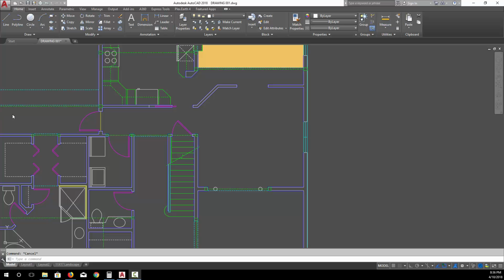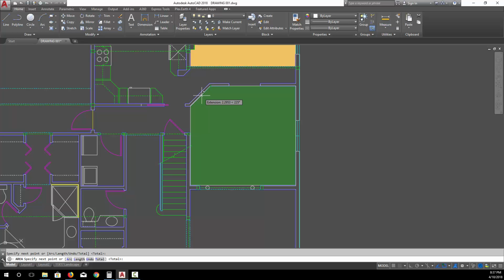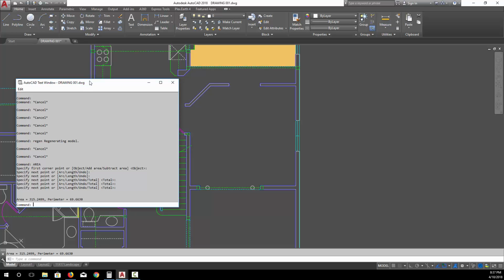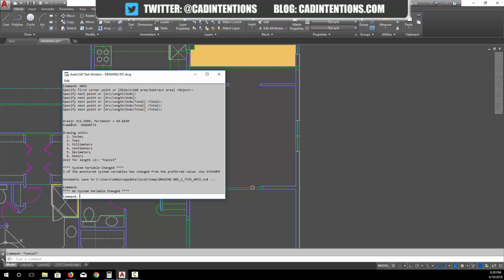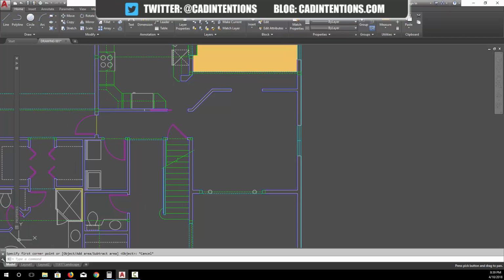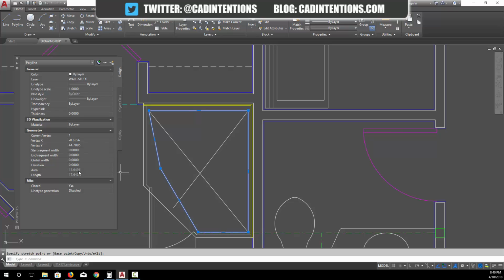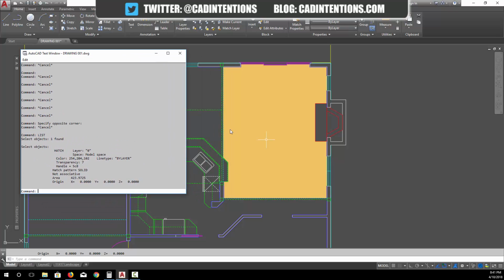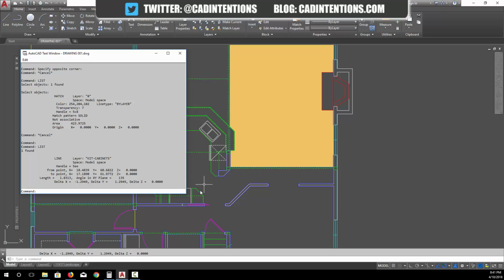AutoCAD Tutorial: How to Calculate Area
Hey Everybody,

In todays new video I go over three difference ways to calculate area in AutoCAD. This is a must watch tutorial for those of you that use autocad on a regular basis and it's a great refresher for when you're looking to get an area quickly using one of the ways I show you how to measure area in AutoCAD

Let me know what you'd like to see in an upcoming video

Send Things To:
Brandon
RPO VALLEYVIEW
KAMLOOPS BC
V2C 0G1
Canada

Specs:
PROCESSOR: Intel® Core™ i7-6700K @ 4.4GHz-Hi-Perf.
MEMORY: 16GB DDR4 @ 3000MHz
GRAPHICS: NVIDIA® GeForce® GTX 1080 OC 8GB
HDD: 512GB Solid State Drive NVMe Samsung® 950 PRO
POWER: 850W Rosewill® Glacier 850M